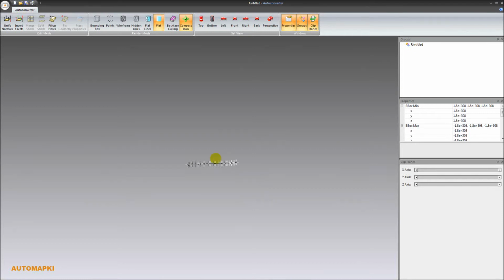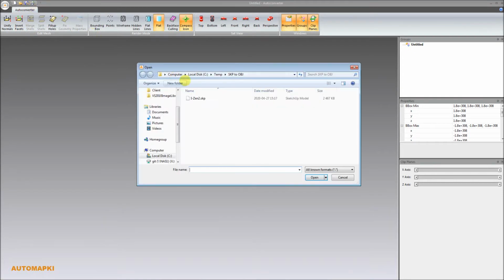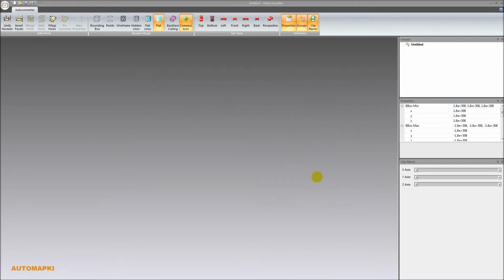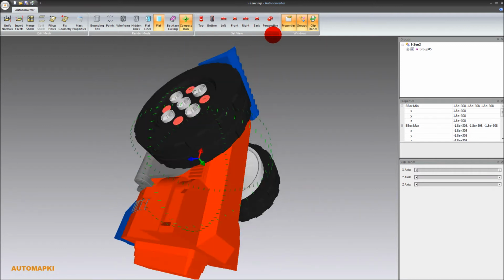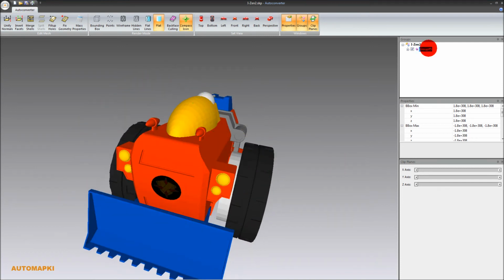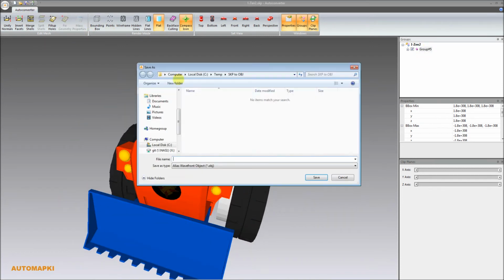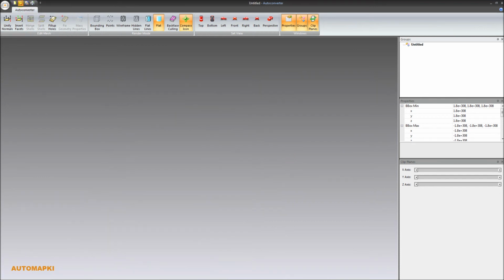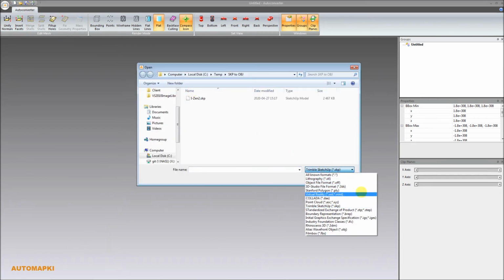Convert SketchUp SKP to OBJ Alias file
How to convert Sketchup SKP to OBJ Alias file step by step tutorial: